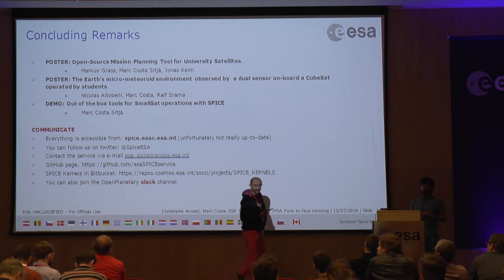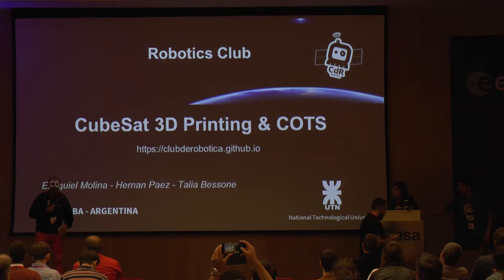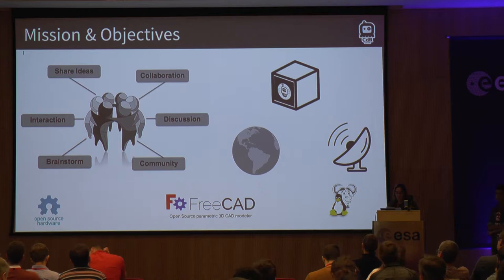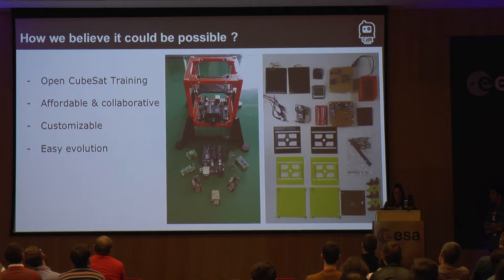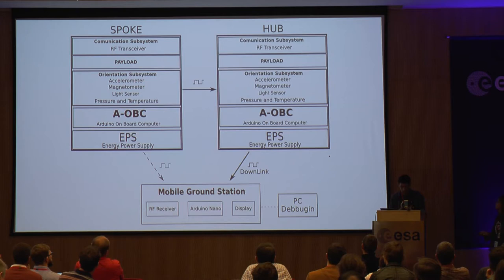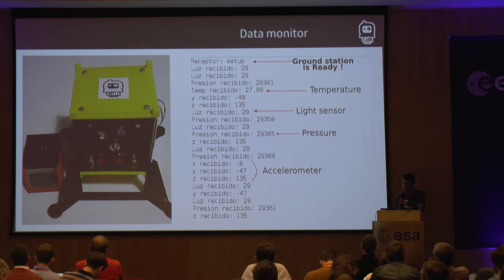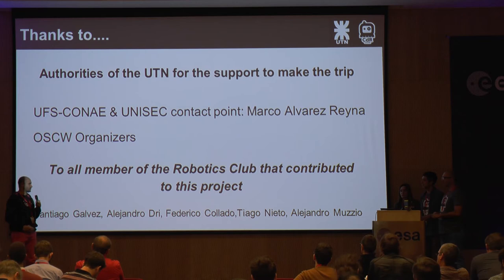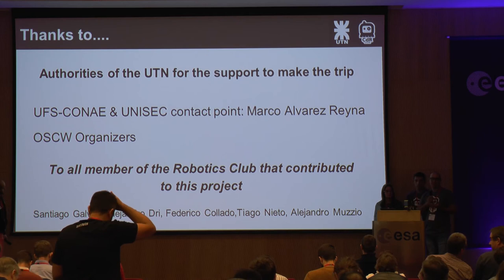OSCW 2018: CubeSat, 3D Printing & COTS